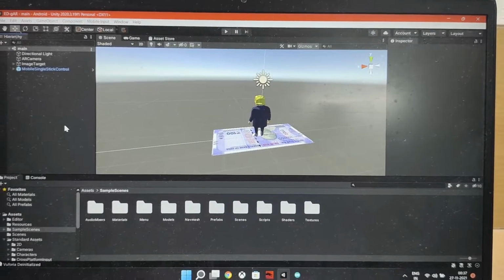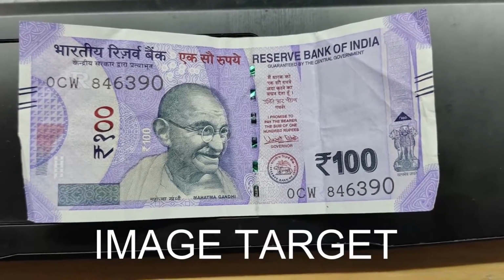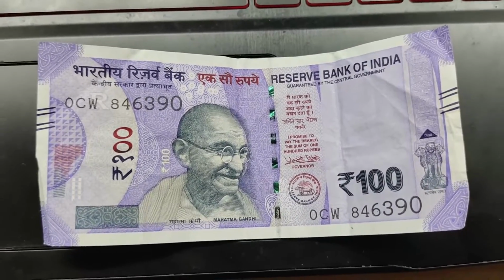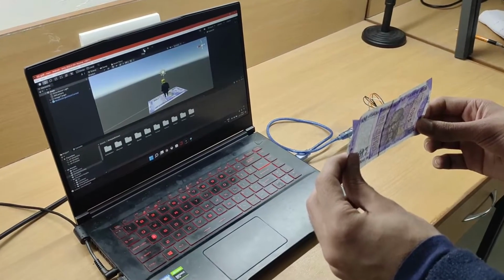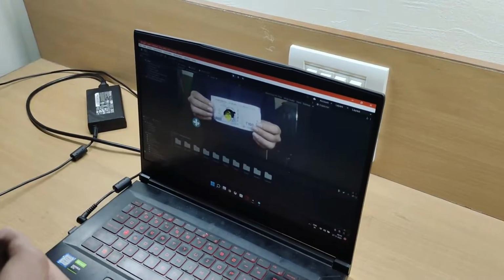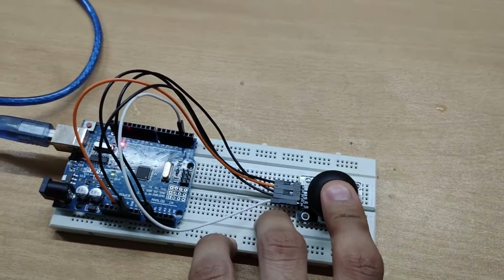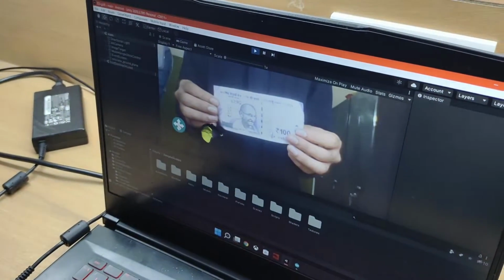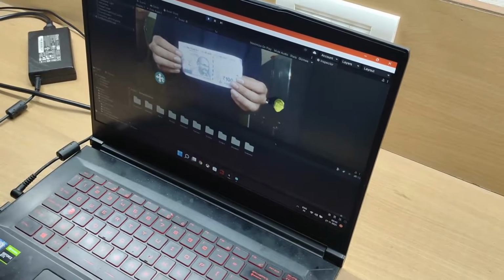ED-gAR Working Live!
This video is a working demonstration of ED-gAR (an AR game I've been trying to make) which is currently under development and will reach great heights in the future ( fingers crossed🤞).